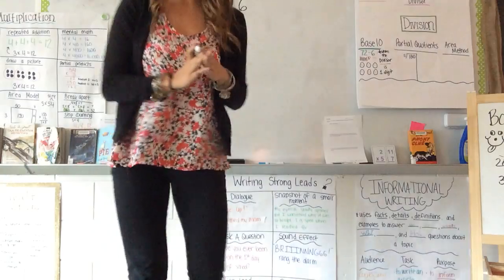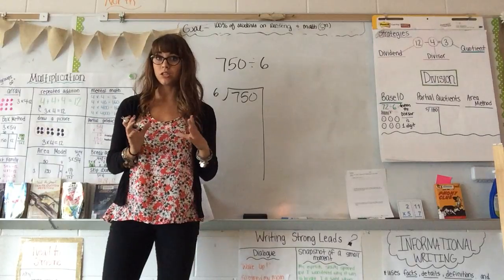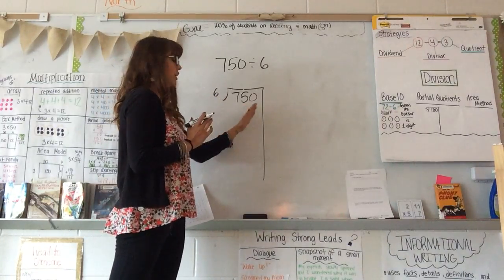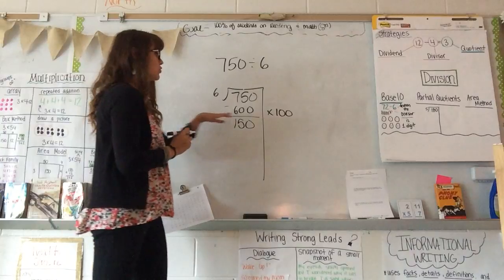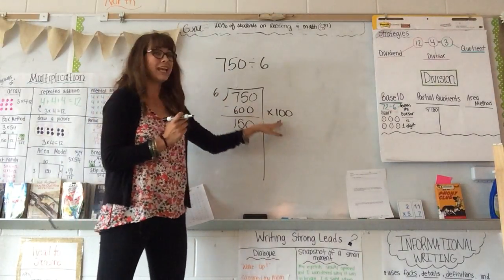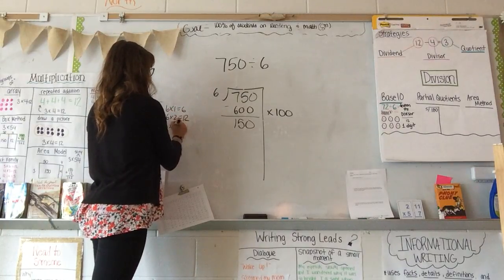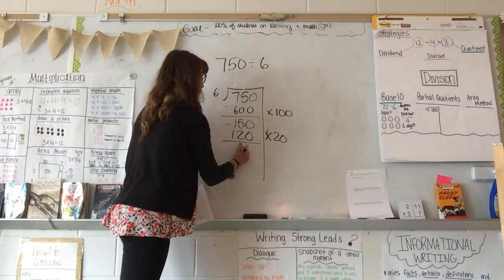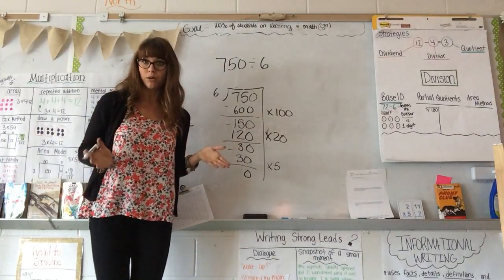Common Core Math Help: Division using the Partial Quotients Strategy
In this tutorial, I demonstrate how to solve a division problem using the partial quotients strategy. This method is similar to long division but helps students to understand the multiplication behind each step. This aligns with the Common Core State Standards for fourth grade.